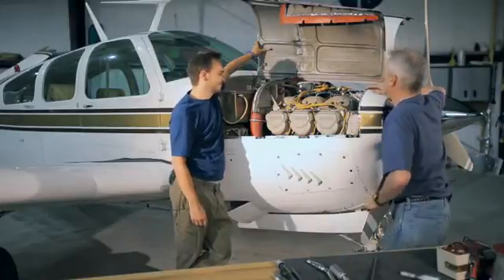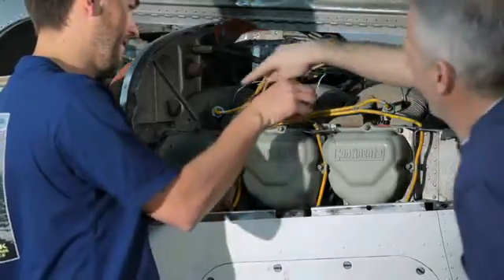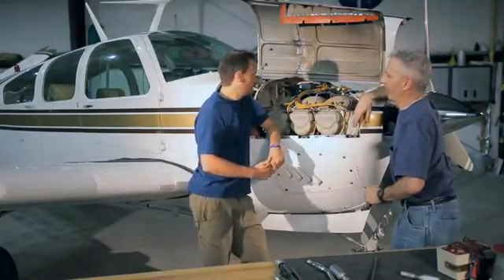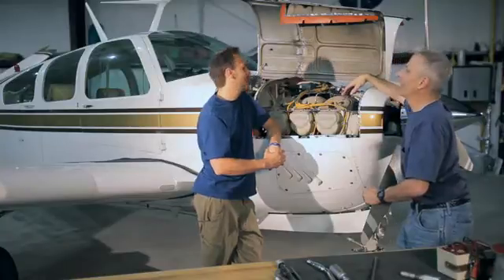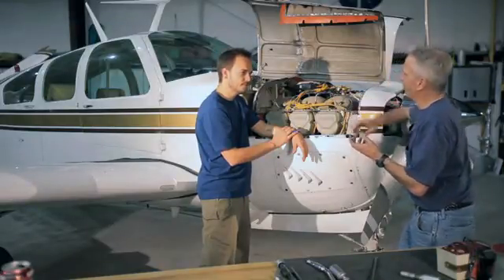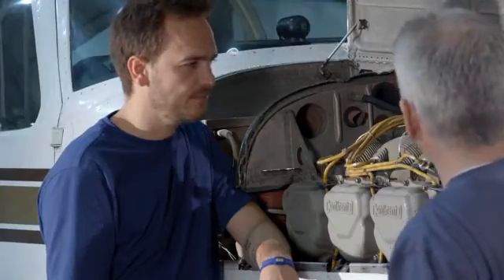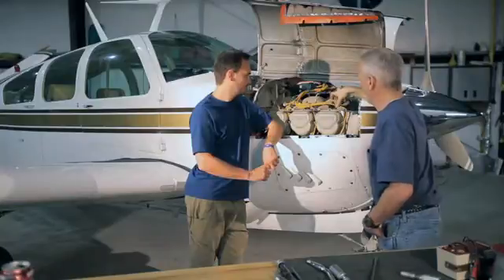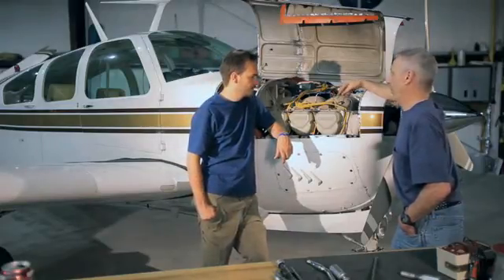How the Airplane Ignition System Works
Ever wonder how the ignition system on an airplane works?  30 year pilot, CFI and A&P and IA Mechanic Jim Hoddenbach and student pilot Bryan Stewart walk you through the ignition system on a 1967 V35 Beechcraft Bonanza.